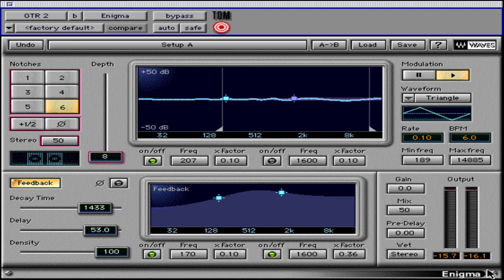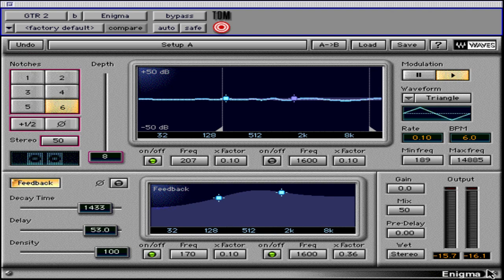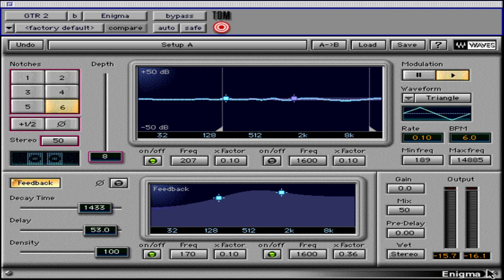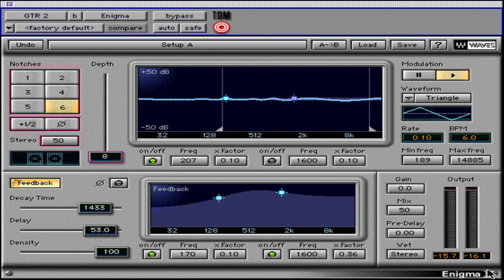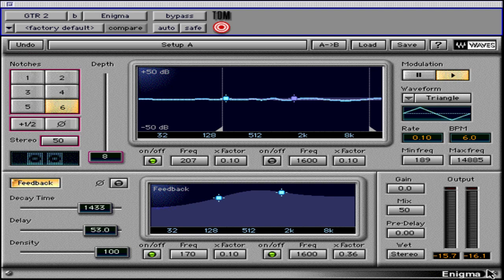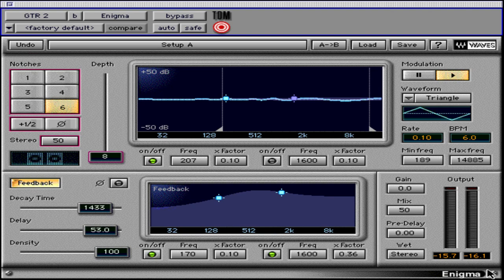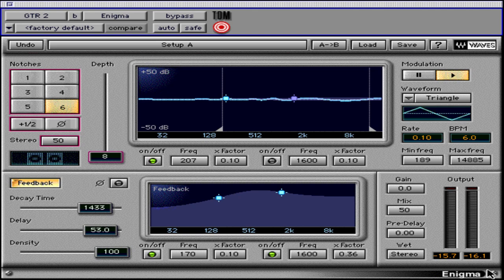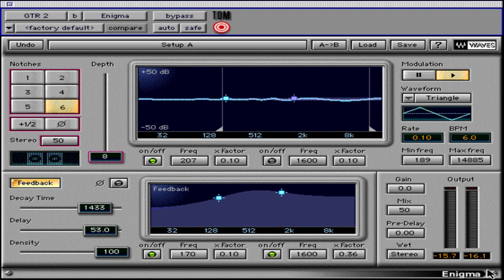Waves Mastering Lesson 7 - Enigma Tool